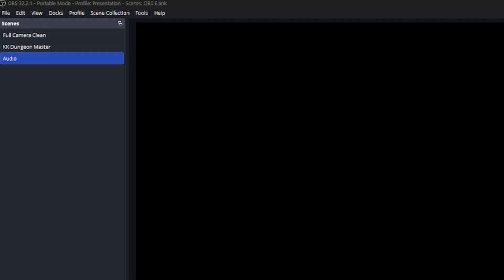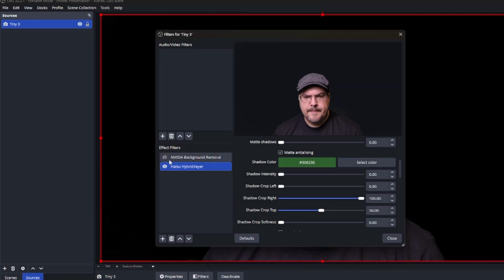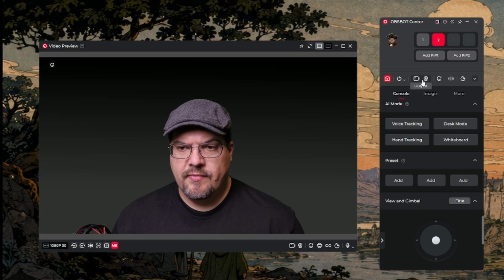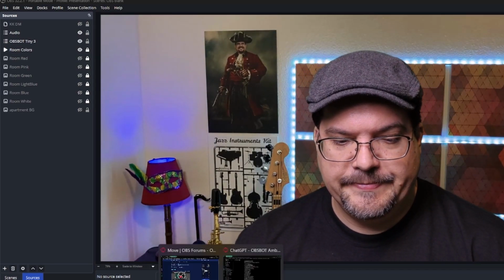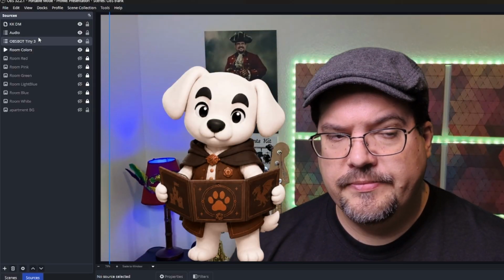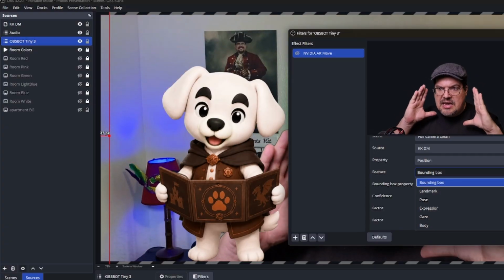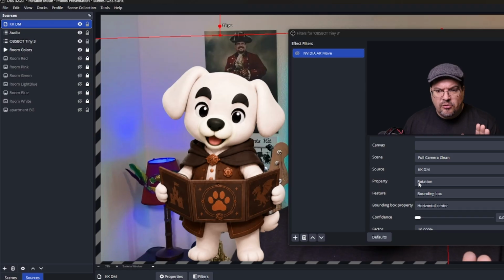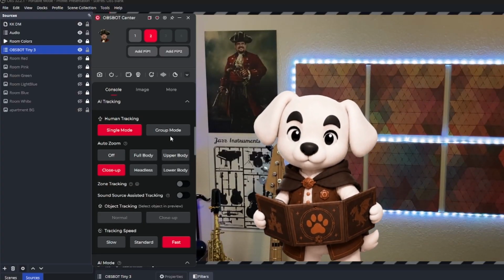OBSBOT Tiny 3 + OBS: Build a Smarter Camera | AI Tracking, AR & Plugins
Most streamers add their webcam to OBS and stop there.

In this video, I'm taking the OBSBOT Tiny 3 and turning it into a complete reusable camera system inside OBS Studio.

We'll build a dedicated master camera scene, nest it throughout a production, create independently filtered versions using Source Clone, improve green-screen compositing with Halsu HybridKeyer, and experiment with NVIDIA AR tracking.

Then things get slightly less responsible.

I'm using tracking data from the Tiny 3 to see if I can give my KK Dungeon Master PNGTuber subtle movement, while the Tiny 3's own AI tracking handles the physical camera.

One camera. Physical tracking. Digital tracking. A surprising number of questionable ideas.

All opinions are my own, and I’m excited to share my honest experience testing the Tiny 3 in real livestreaming and content-creation scenarios.

Plugins & Tools

Chapters

00:00 One Camera, Lots of Tricks
00:41 Nesting Scenes
01:05 Building a Master Camera
01:40 AI Background Removal
02:20 Green Screen & HybridKeyer
03:45 OBSBOT Tiny 3 Gimbal
04:54 OBSBOT Background Removal
05:53 OBSBOT Virtual Camera to OBS
06:35 Obsbot Background Replacer
08:10 Move Plugin
08:25 Nvidia AR Move Filter
09:22 Meet KK Dungeon Master
10:40 Giving KK Motion
11:40 AR Settings
16:30 AR Tracking
17:10 AI Tracking + AR Tracking
19:22 Closing Thoughts